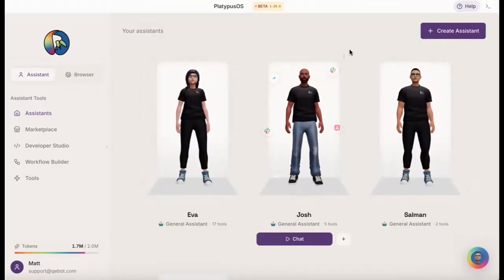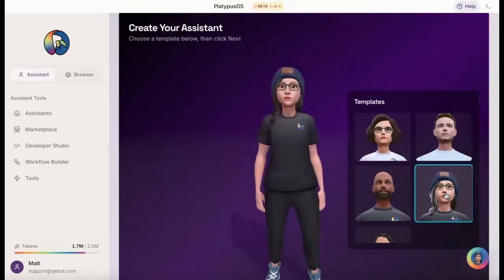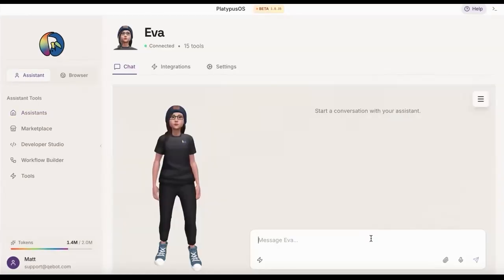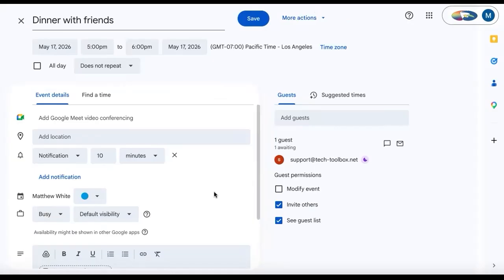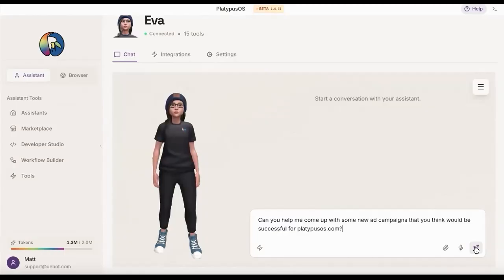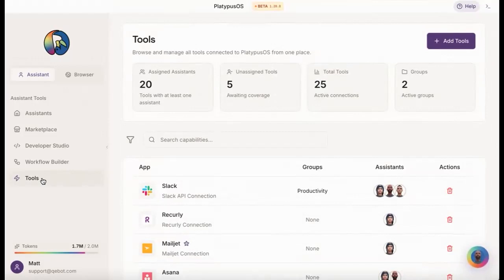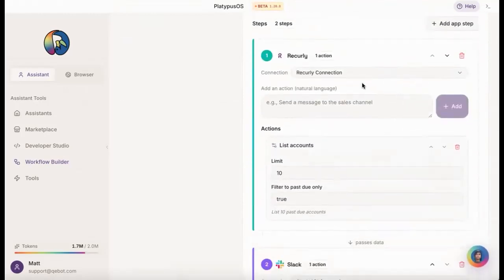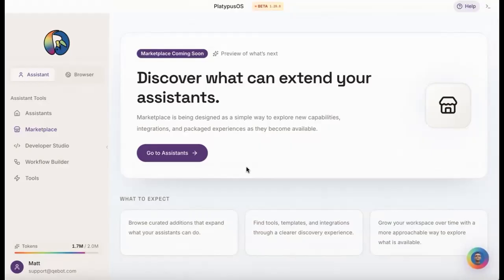PlatypusOS Getting Started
See how AI the PlatypusOS AI assistant can help you get more done, save time and money, and better strategize for your business.